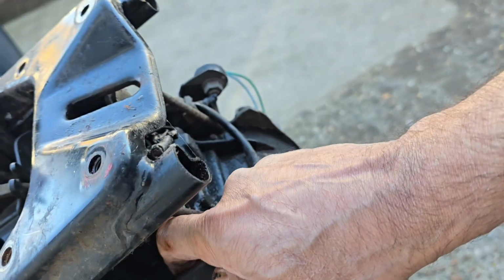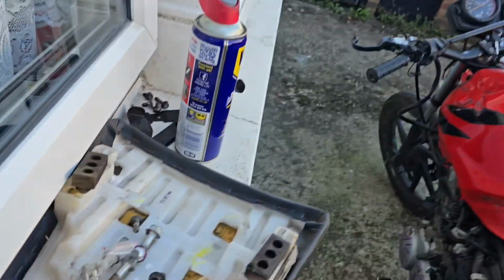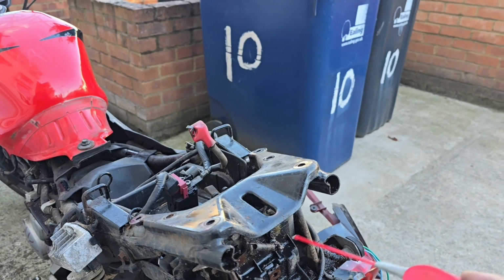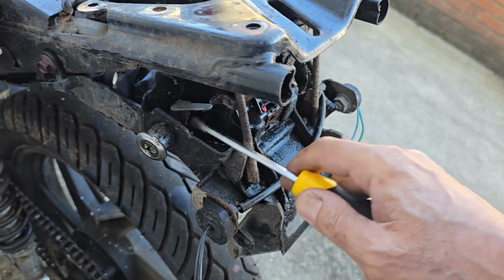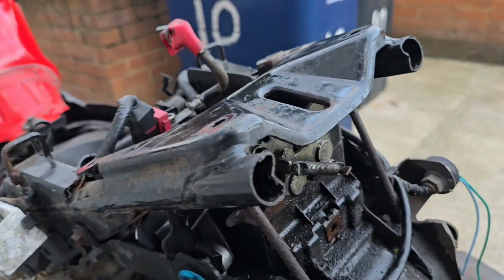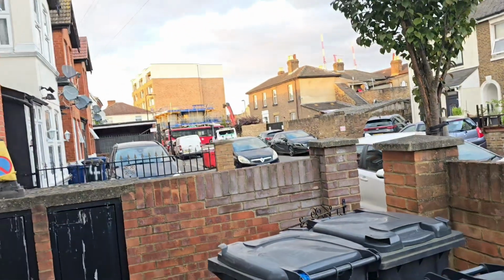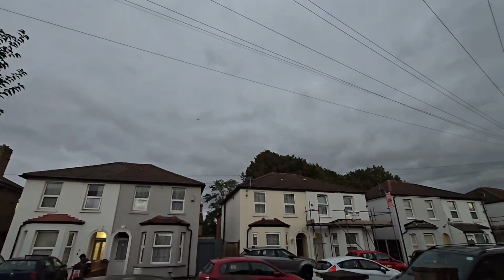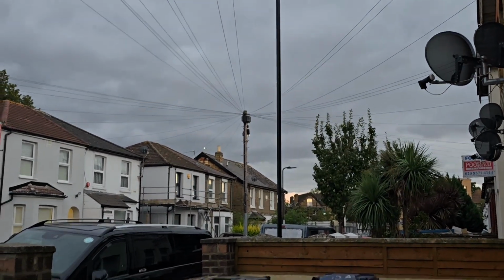Installation of Lock SET With Spare Keys of the All lovely GSF 125CC Learner Legal Motorcycle 🏍.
Fitting the Seat Lock of the Honda GSF 125CC MOTORCYCLE.
          FIDDLY AS it Is, Virtually impossible for a Motorcycle Enthusiasts.
But Comment Why hard to Adjust Lock of Seat.